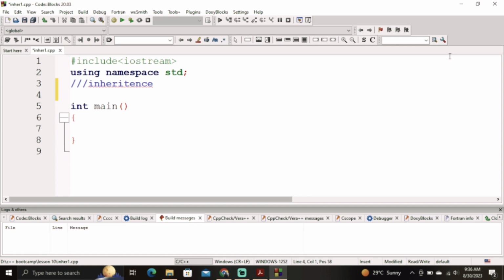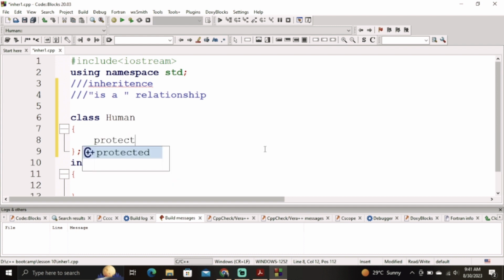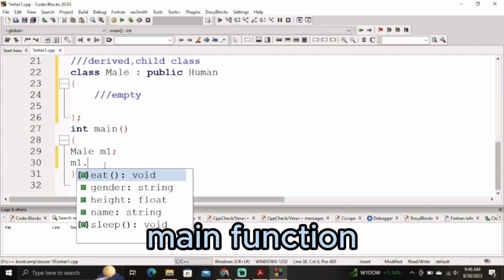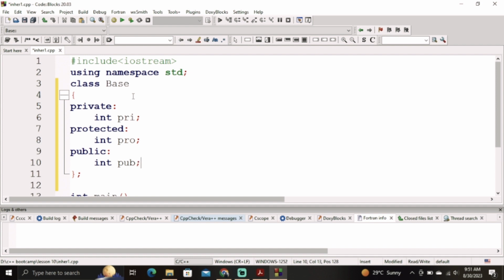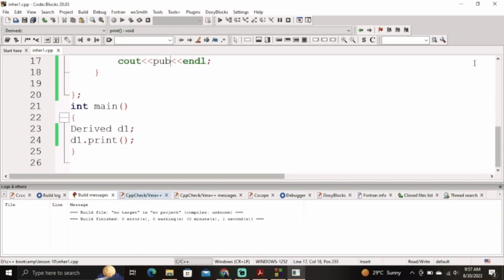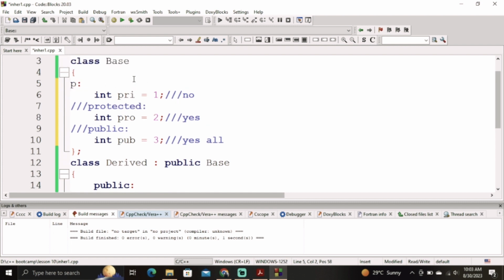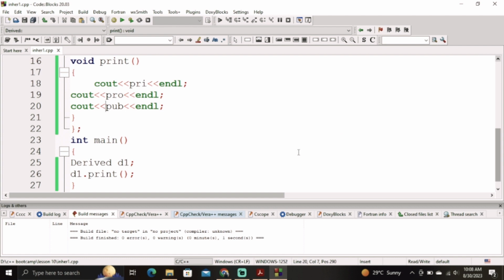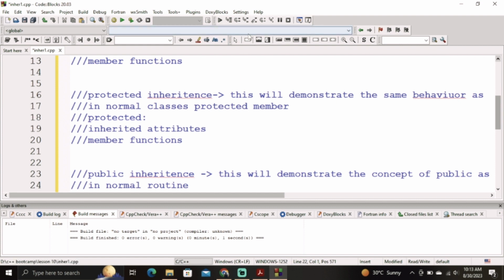C++ Full Course | 4 pillars of OOP | Getting Started With Inheritance in C++ |Lesson 10 part 1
Title: C++ Full Course | Lesson 10 Part 1 - Embarking on Inheritance: 4 Pillars of OOP
Description:
Welcome to our comprehensive C++ Full Course! In Lesson 10 Part 1, we're delving into the world of Inheritance, one of the four pillars of Object-Oriented Programming (OOP).

Ready to expand your OOP knowledge? Join us as we explore the concept of Inheritance, a fundamental principle of OOP. Understand how inheritance enables the creation of new classes based on existing ones, facilitating code reuse and hierarchy.

By the end of this session, you'll have a strong foundation in inheritance and its role in building flexible and organized C++ programs.